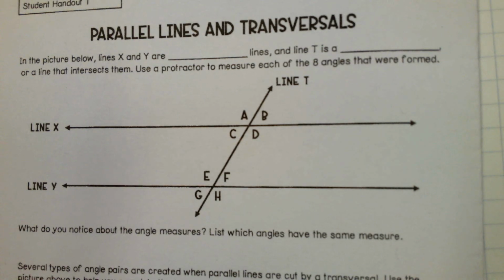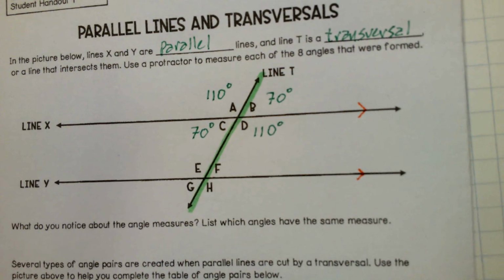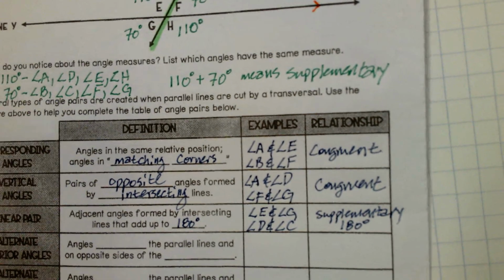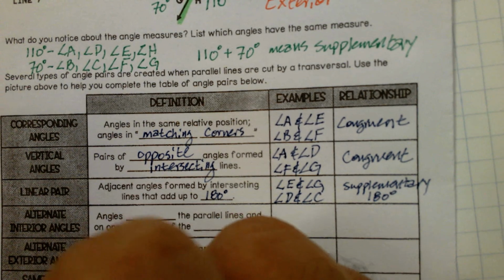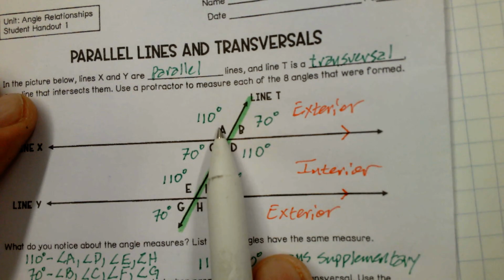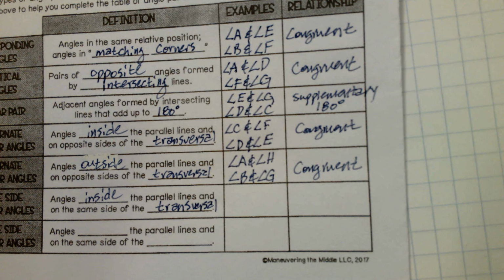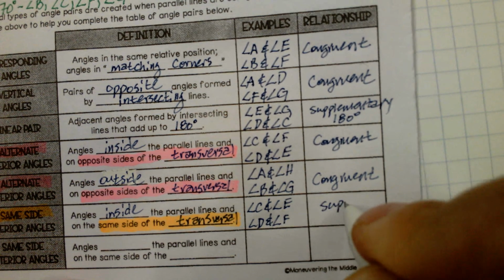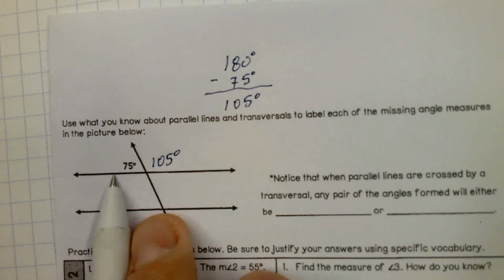Parallel Lines and Trasversals 1 (Math 8 03/07/22)